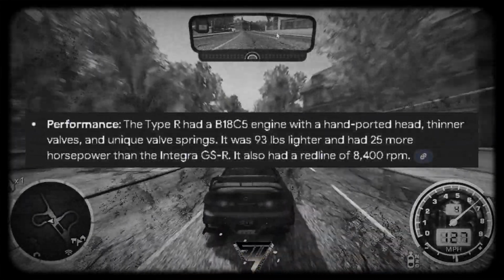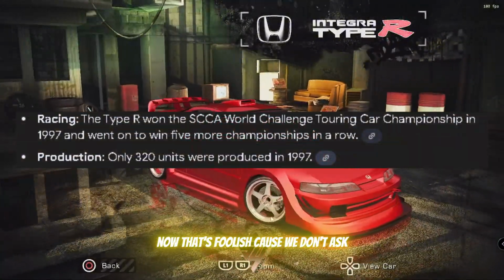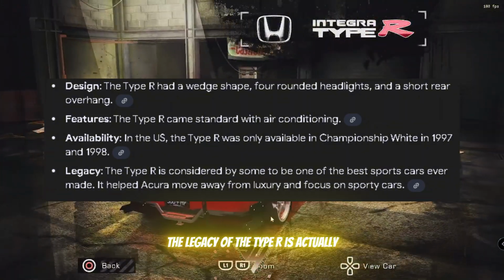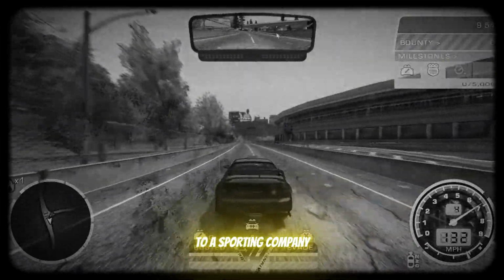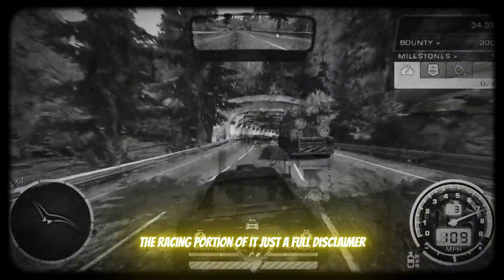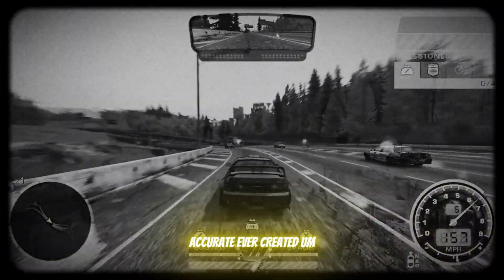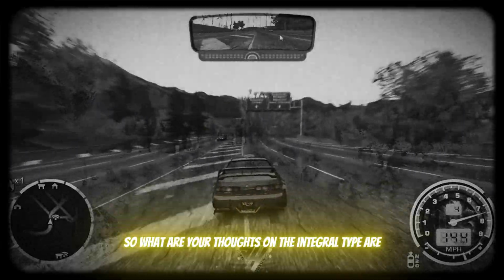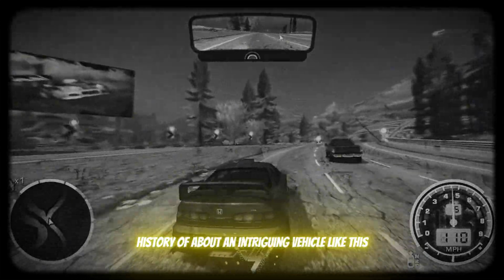Racing With Saiynergy EP.5: Acura Integra Type R - NFSMW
In "Racing with Saiynergy" I'll be showing one Classic & Modern Car in one racing game. Eventually you will see some of the same models in different racing games, this series will be a combination of video games that feature retro cars, modern cars, classic cars in classic racers, retro racers and modern racers. In this video we are Racing with the Acura Integra Type R in Need for Speed - Most Wanted Black Edition Gameplay a street racing game that includes drag racing, sprint racing and more. Enjoy the video!

0:00 - Intro
2:37 - Race 1
6:04 - Race 2
8:02 - Race 3
9:37 - Outro

🖥️CPU: i7 11th Gen intel 16 core Processor
🖥️GPU: RTX 3060TI 12GB
🖥️Platform: PC